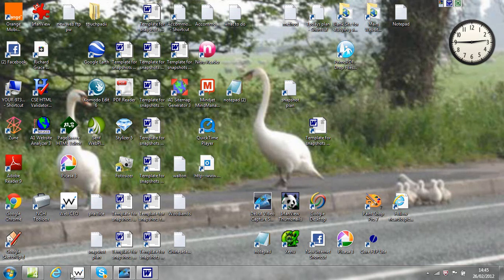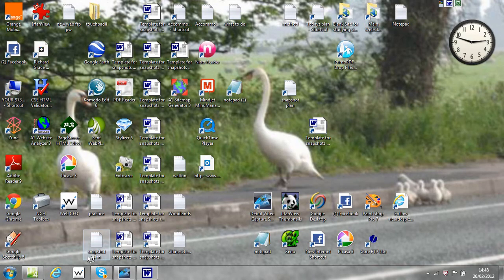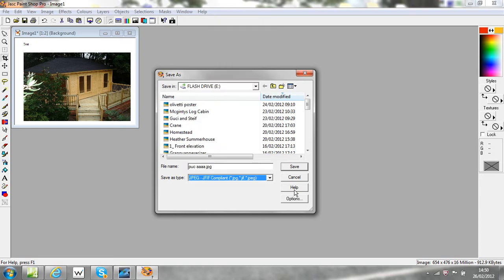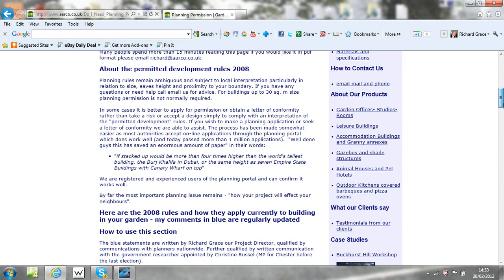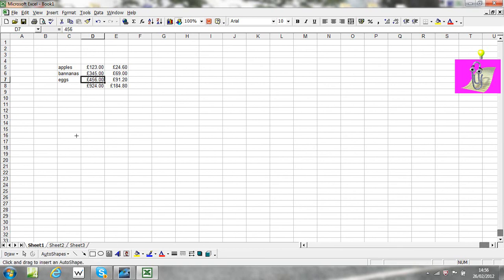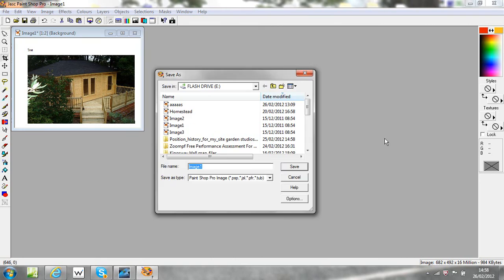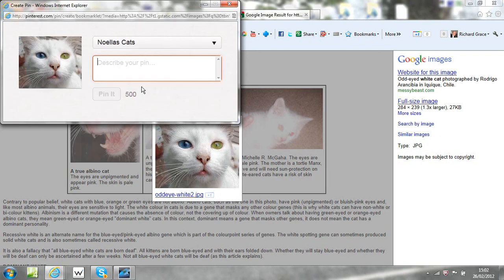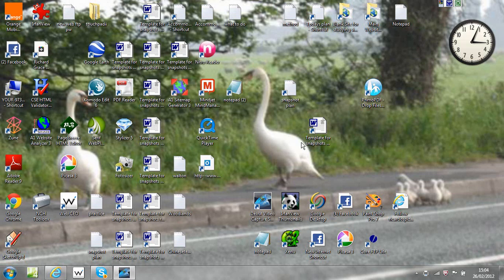how to use a computer.wmv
A few tips on how to use a computer from a Garden Office and Garden Studio Builder